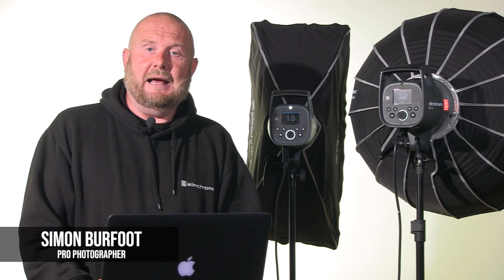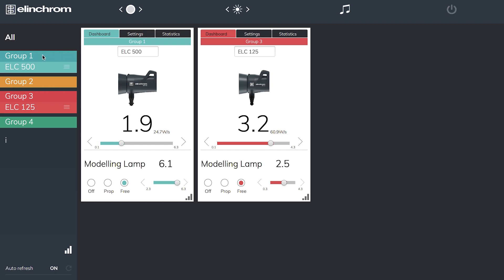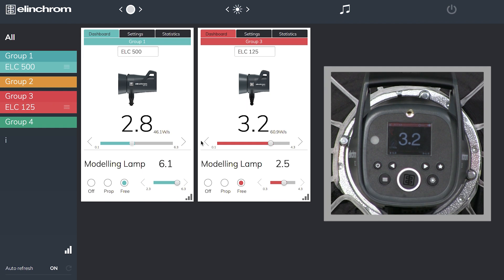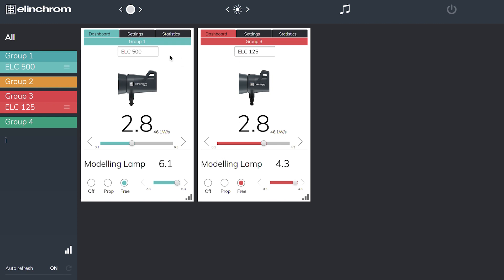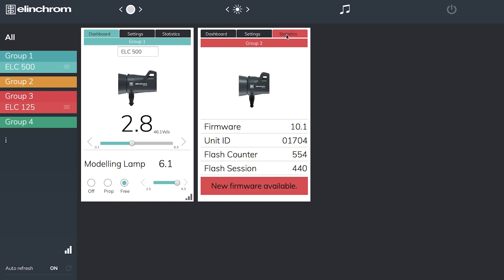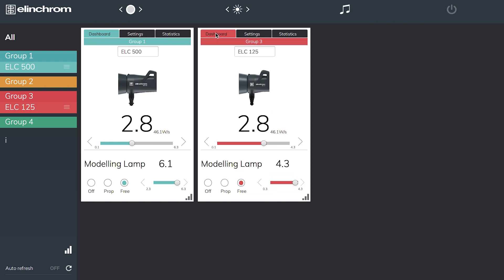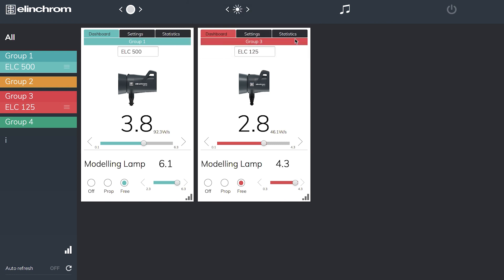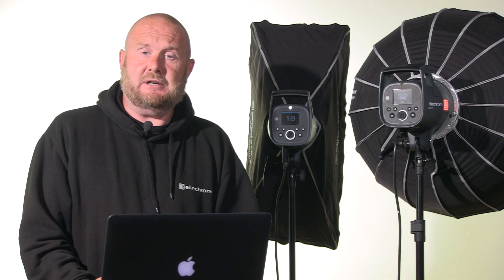The Elinchrom Studio Software and Skyport Bridge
In this film we are joined by Simon Burfoot from Elinchrom. Simon gives us an introduction into the new Elinchrom Studio Software.

Connect to a computer via USB or a mobile device via Bluetooth to take full advantage of the Elinchrom Studio Software and your Elinchrom Setup.

Control your Setup. Simplify your workflow.

Control enabled Elinchrom units from your computer with the Elinchrom Studio software and the Elinchrom Bridge module to simplify your workflow.

Redesigned from scratch, photographers can now control their Elinchrom lighting setup in the easiest and fastest way. Keep an overview of your lighting setup from the dashboard and quickly access each units’ most important settings even when they are out of reach. Any custom setup can be saved and reloaded when needed, saving you time for your next shoot.

The Elinchrom Studio software is designed to streamline your studio workflow and create a cohesive and easy Elinchrom ecosystem.

The Elinchrom Bridge is the required link between Elinchrom units and the Studio Software for macOS and Windows and coming soon the Elinchrom iOS App.